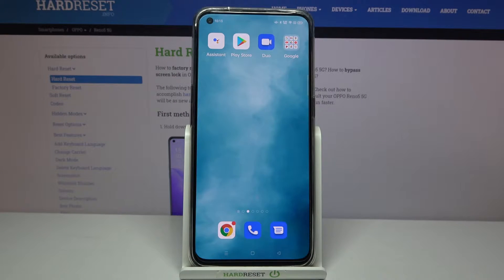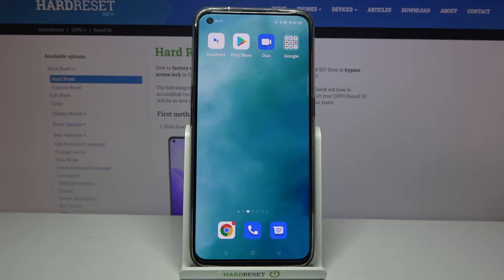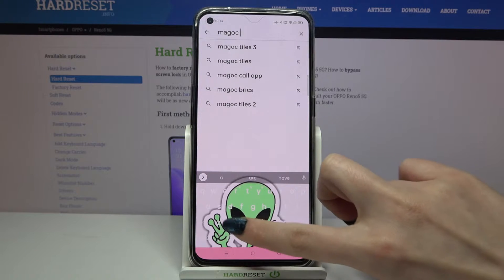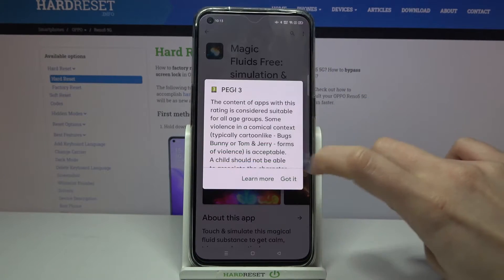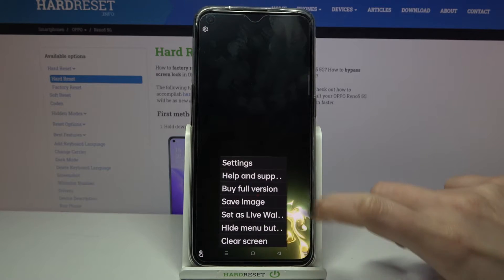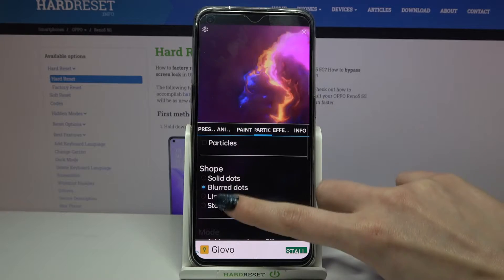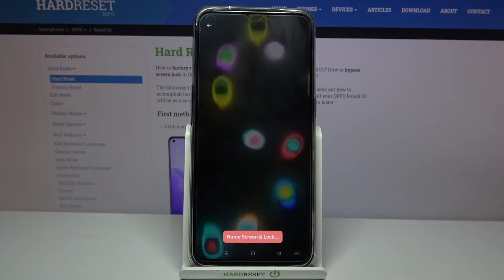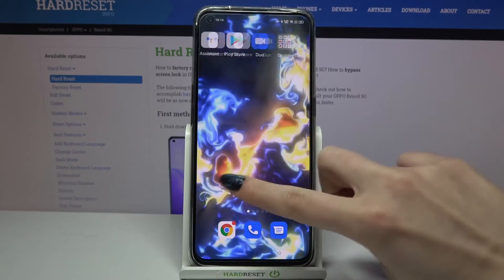How to Install Live Wallpaper on OPPO Reno 5 – Magic Fluids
Read more about OPPO Reno 5:
We present to you an application that adds wonderful magic fluids to your OPPO Reno 5. It is an animated wallpaper with which the user can interact a little. Whenever you press on the display, magic fluids appears. Watch how to properly download and install this application by following our guide above. Have fun!